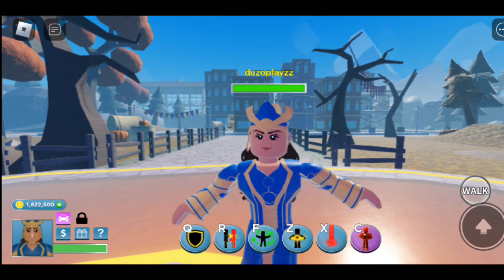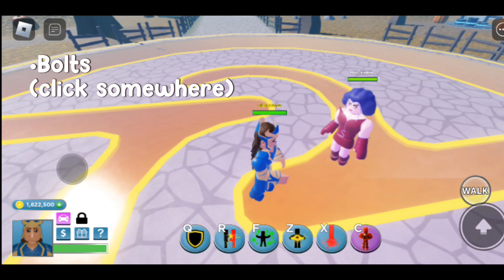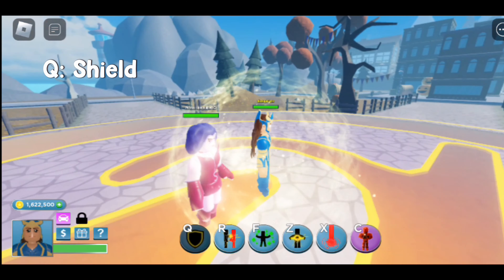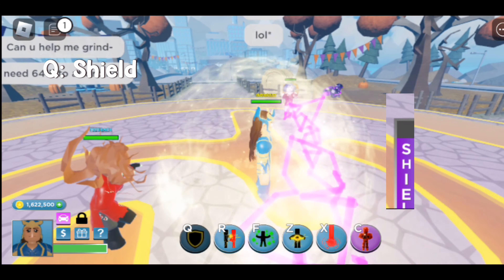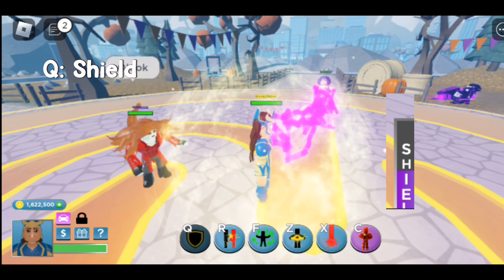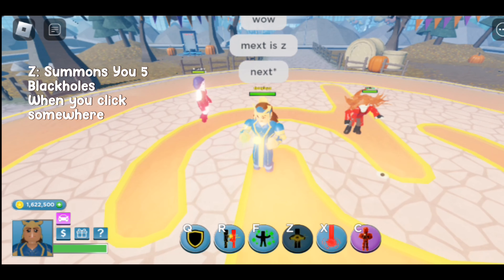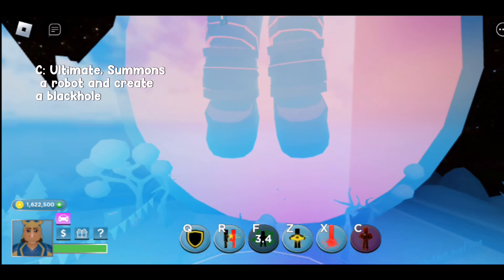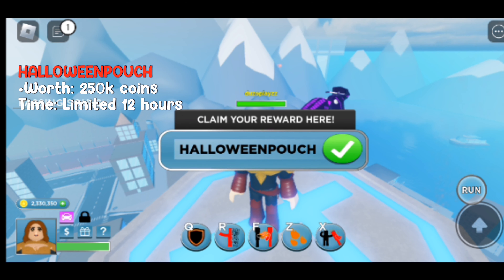Ajak Showcase🔥New 500k Coins Code!(Heroes:Online World)